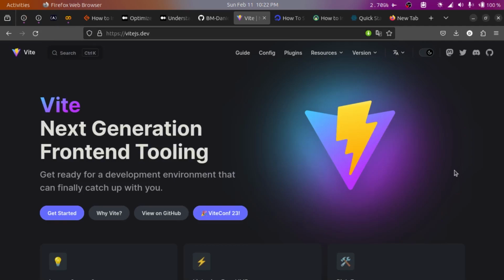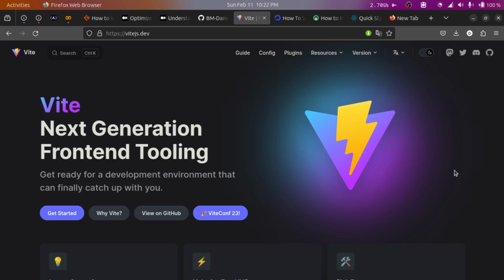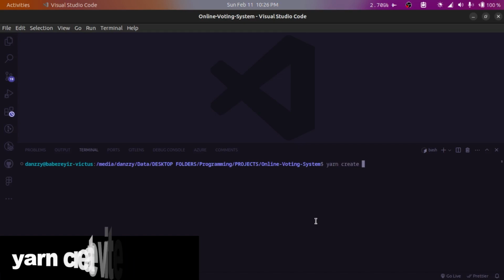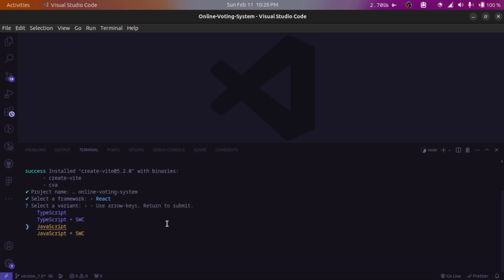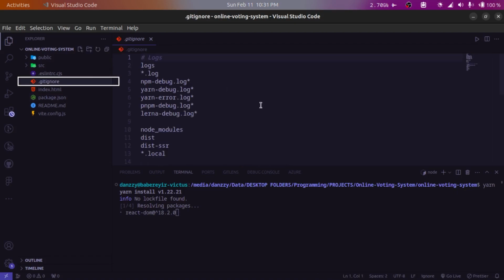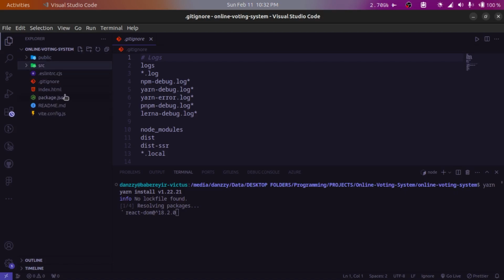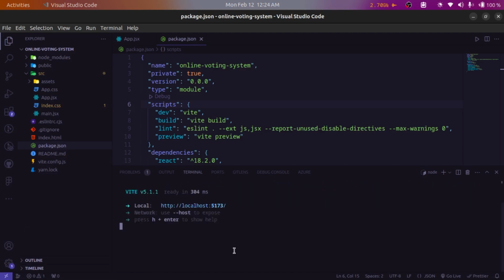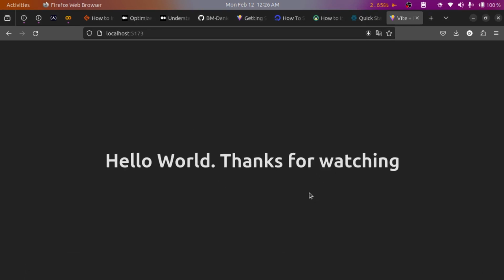How to Setup React using Vite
Hi, in this video we talk about an alternative to Create-React-App (CRA), Vite. We take a look at its benefits and how to set it up for a react project. It supports other frameworks such as svelte and vue.